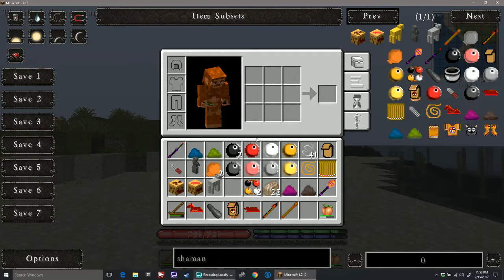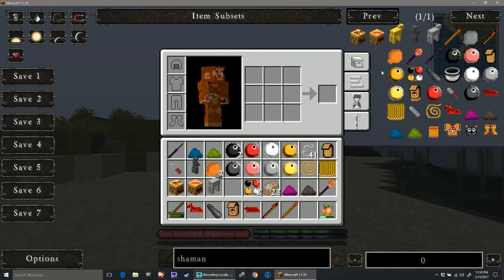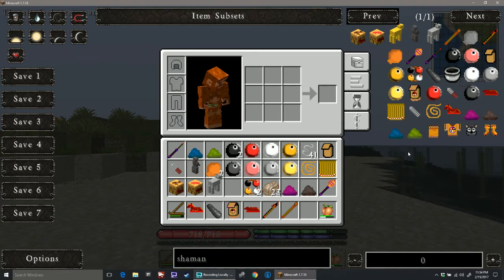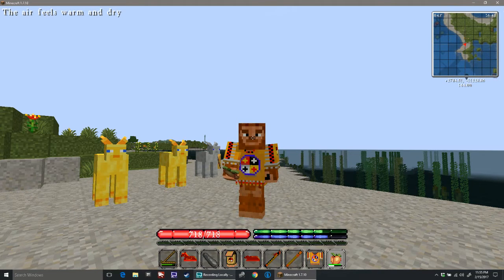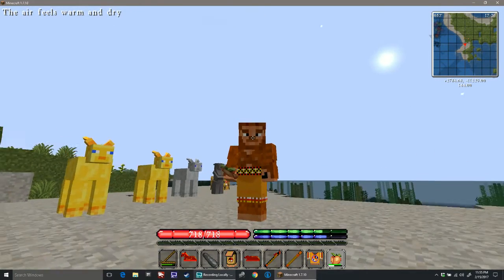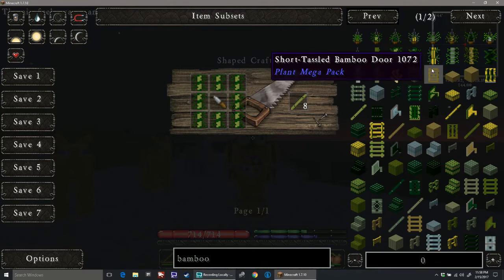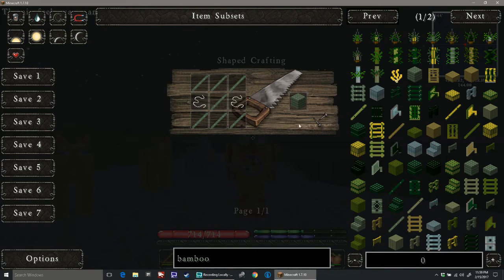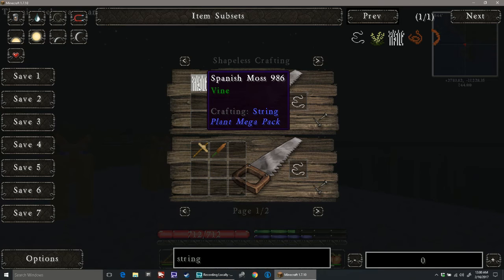TFC360 Development Vlog 2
an update on the progress of my TerraFirmaCraft mod pack, introducing my mod TFCshaman. the current version of TFC360 can be found on the Curse Chat client and the Technic platform.